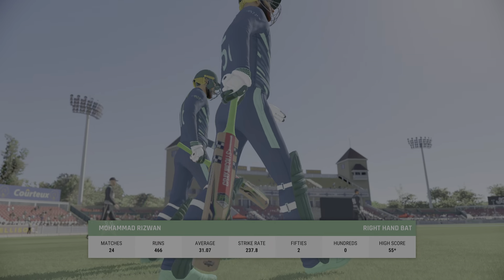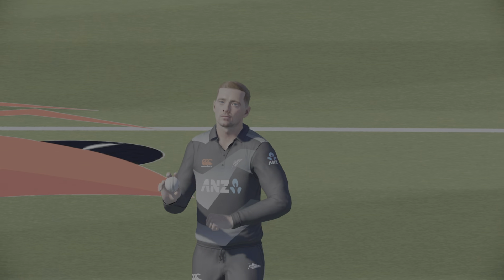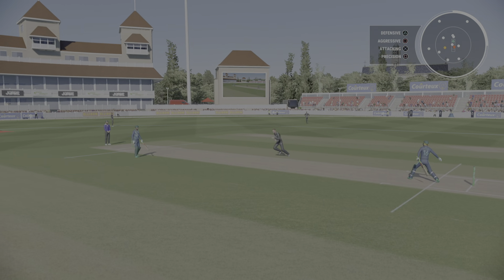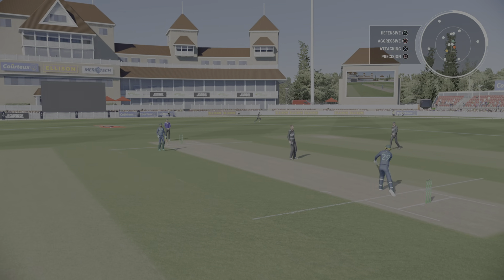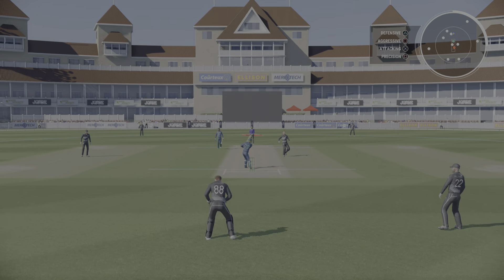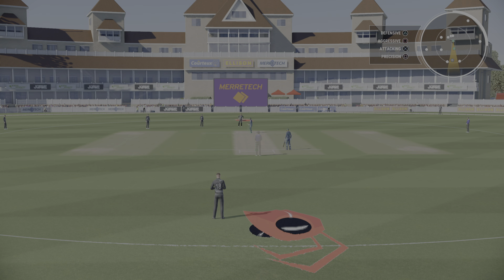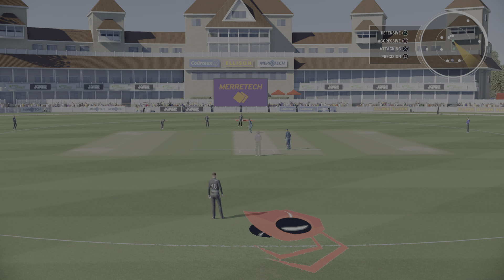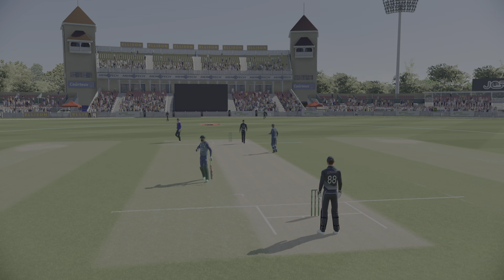Pakistan batting Highlights today match- PAK Vs NZ 4TH T20 Playing 11 2022, Tri National Series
- New Zealand T20 Tri Series 2022
- Pakistan batting Highlights today match
- PAK Vs NZ 1st T20 Playing 11 2022, Tri National Series
- Pakistan Vs New Zealand 4TH t20